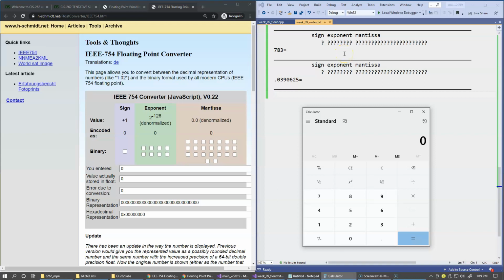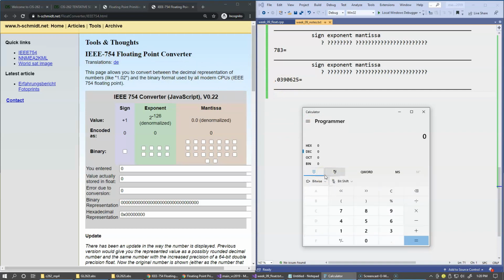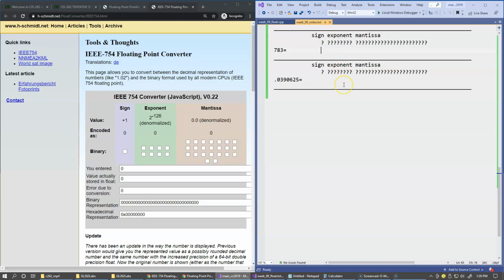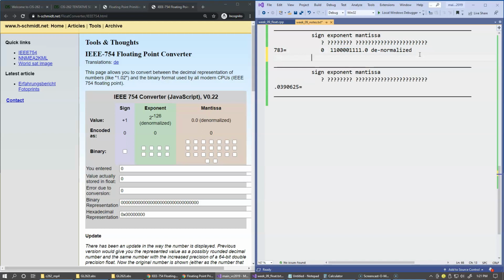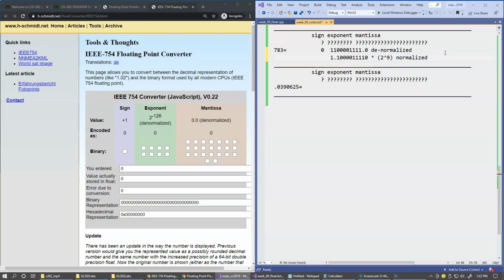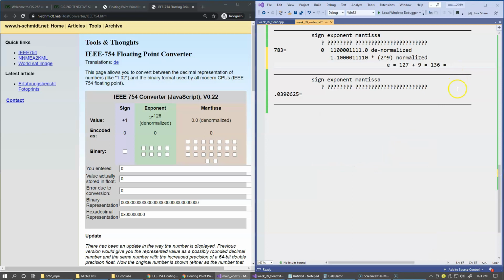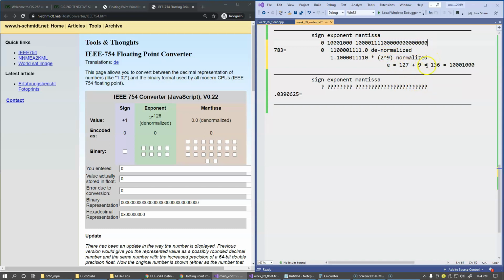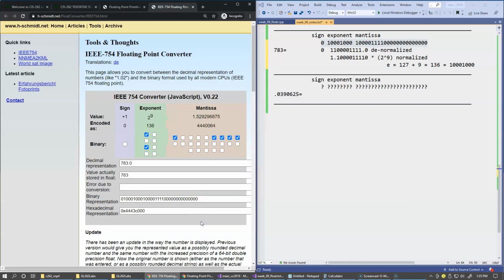9.8 IEEE floating point storage step-by-step: 783 example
9.8 IEEE floating point storage step-by-step: 783 example